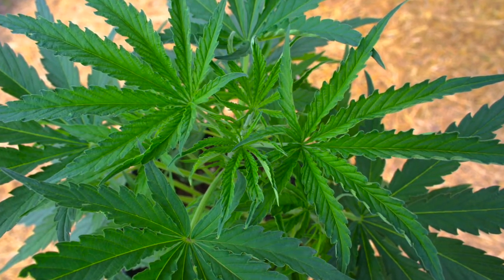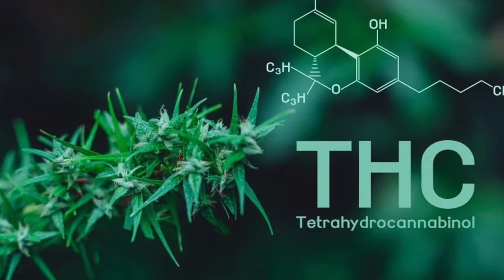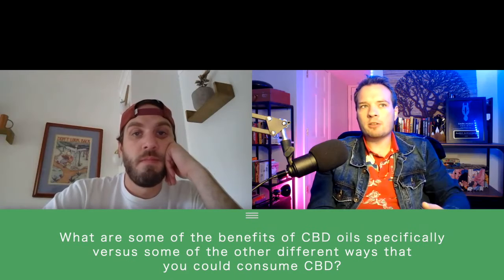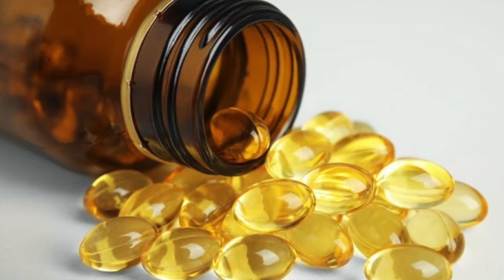CBD Oil Benefits: Everything You Should Know!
What is CBD Oil? Harvesters extract CBD from the cannabis plant and combine it with a carrier oil such as coconut oil or hemp seed oil to make CBD oil, a stable form of CBD that people can purchase and consume as needed.

Want the highest quality Eco-friendly CBD?

What is CBD Oil used for?
The list of conditions that CBD oil can provide relief from is long enough that we cannot go into detail about how exactly cannabidiol affects each one. But this list should inspire some to research it. One thing you should know: Whatever condition you have, you can expect that CBD oil will have a significant impact on your ability to manage its symptoms and experience relief.